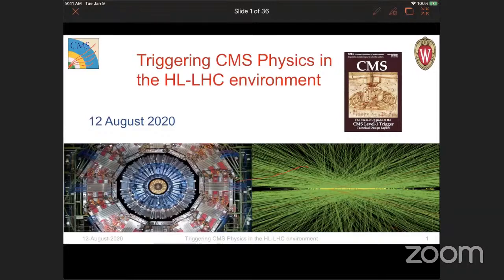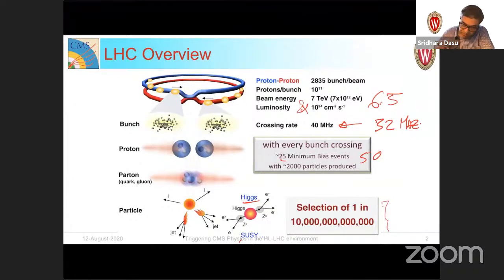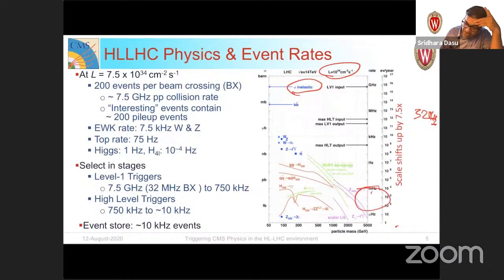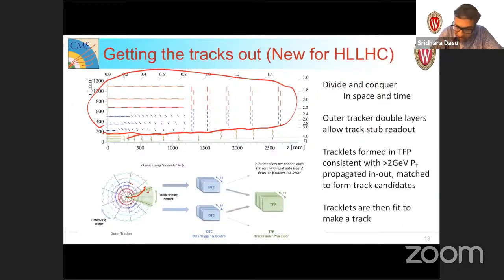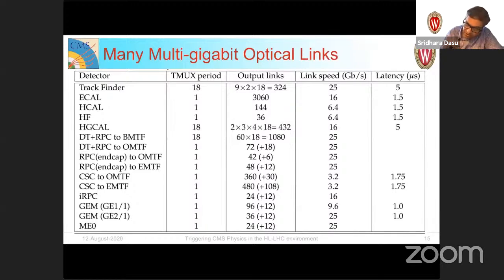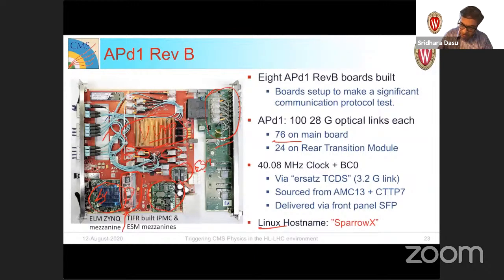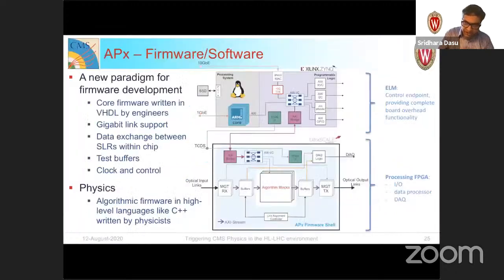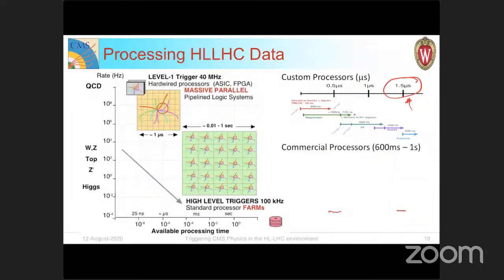Triggering CMS Physics in the HL-LHC environment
Prof. Sridhara Rao Dasu, University of Wisconsin